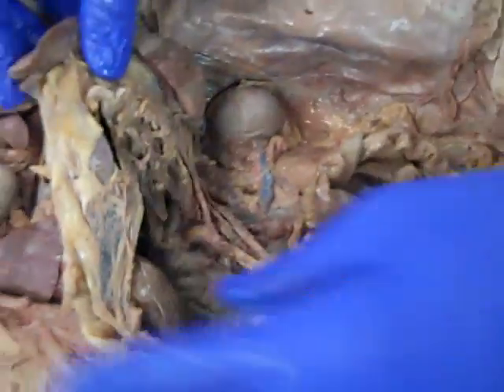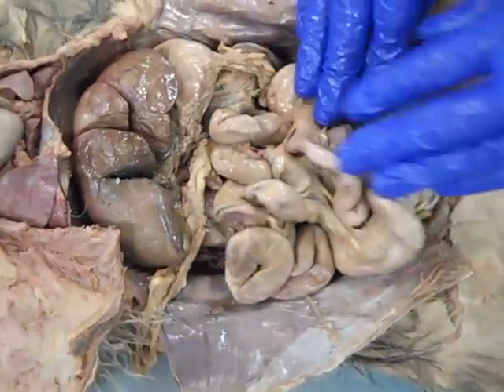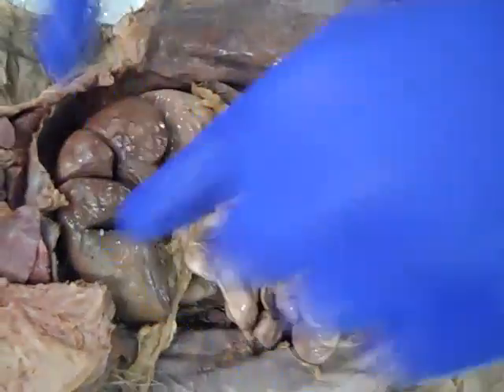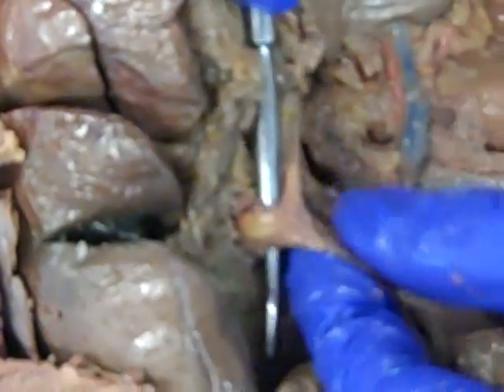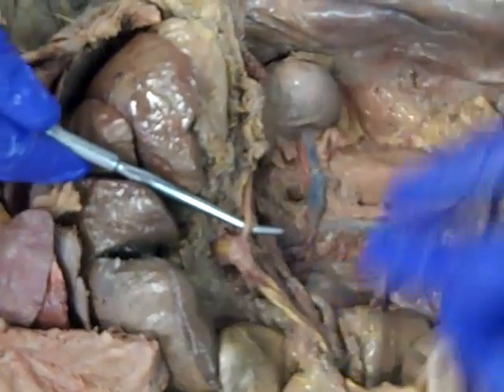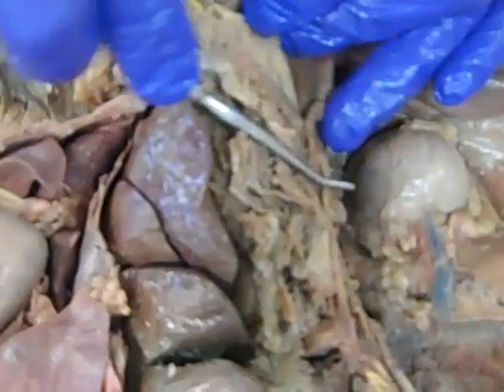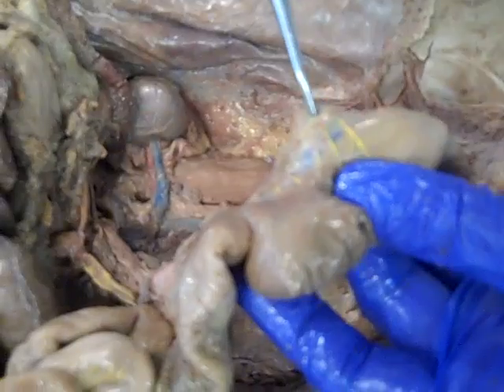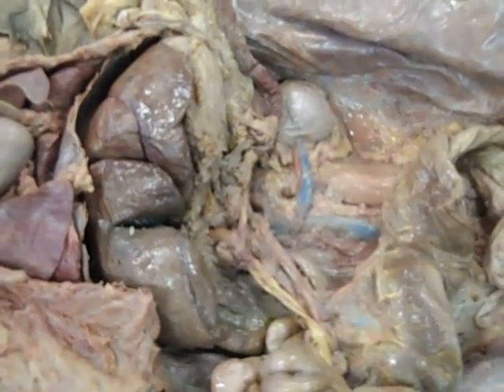Hepatic Portal Vessels